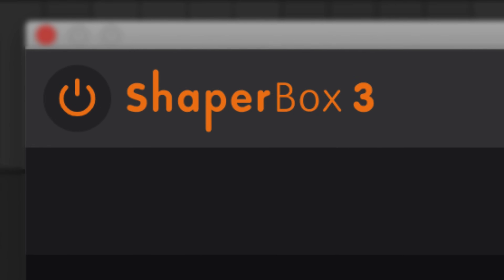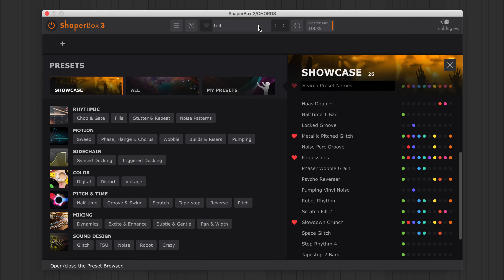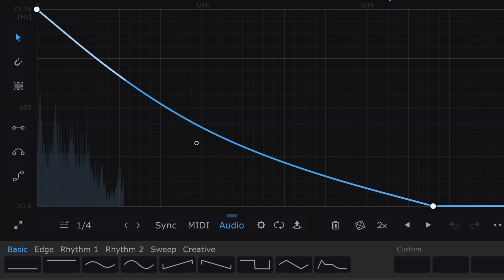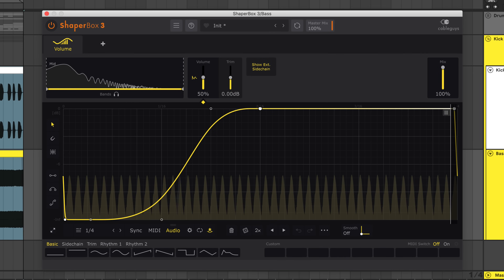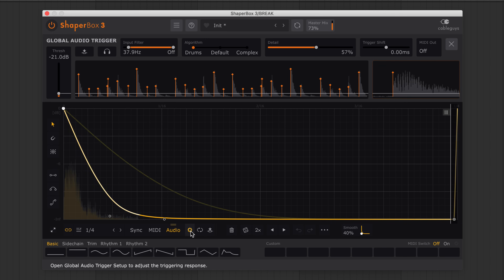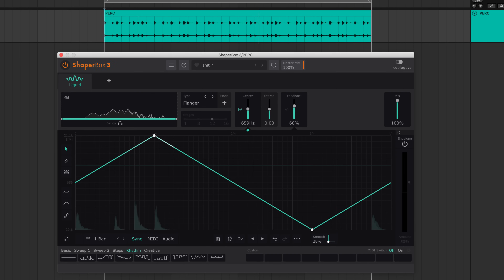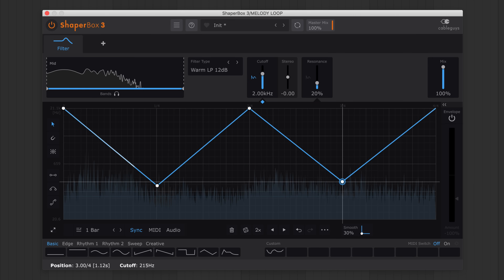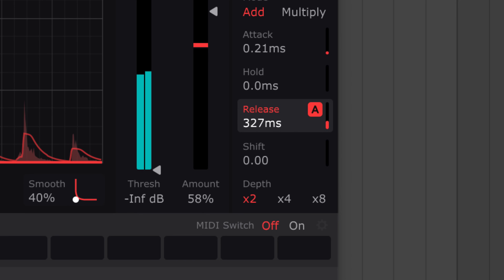Introduction to Cableguys ShaperBox 3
ShaperBox 3 is here! Joe Rossitter at Cableguys walks you through the top new features, including audio triggering, LiquidShaper, the new Browser, easier wave editing, and more.

⏰ TIMESTAMPS

0:00 Intro
0:28 What Is ShaperBox?
0:56 New Browser
1:43 Audio Triggering
2:30 External Sidechaining
3:43 Audio Trigger Setup
4:45 LiquidShaper
5:57 Easier Editing
6:50 More Features

WHAT IS SHAPERBOX? 🤔

ShaperBox 3 (PC/Mac, VST/AU/AAX) is a flexible effects rack for precision mixing and creative sound design. It contains 9 powerful multiband effects called Shapers – place them in any order to create an endless array of effects.

Each Shaper’s effect is controlled by an editable LFO – using Cableguys’ easy editing tools, you can quickly design LFOs of any complexity, combining straight lines and smooth curves.

Sync each effect to your song, trigger with MIDI or audio transients, or use Envelope Followers that react to dynamics.

ShaperBox 3 ($99) contains:

🔊 VolumeShaper ($29) – 3-band multiband sidechain, gate, envelope, tremolo
⏰ TimeShaper ($29) – Stutter, chop, reverse, half-time, scratch, tape-stop
💦 LiquidShaper ($29) – Wild jet-plane flanging and deep, lush phasing
🔥 DriveShaper ($39) – The ultimate distortion toolkit, with 11 algorithms
💎 NoiseShaper ($39) – The dynamic noise designer, with 70+ noise styles
🌊 FilterShaper Core ($39) – Rich, warm analogue filter
👾 CrushShaper ($39) – Advanced bitcrushing and sample-rate reduction
👂 PanShaper ($29) – Stereo panning, Haas widening + more
💫 WidthShaper ($29) – Define your stereo image in ultimate detail

ShaperBox 3 is a VST, AU or AAX plugin for any PC or Mac DAW – FL Studio, Ableton Live, Logic Pro, Cubase, Studio One, Reaper, Pro Tools, etc.

NEW FOR SHAPERBOX 3:

✅ Audio Triggering
✅ External Sidechain Input
✅ LiquidShaper
✅ New Preset Browser
✅ Sidechain View for VolumeShaper
✅ Easier wave editing
✅ Improved Master Mix
✅ Separate Compressor
✅ TimeShaper display
✅ Redesigned Interface

- Buy ShaperBox 3 for just €99 / $99
- Already own ShaperBox 2? Log in to your Cableguys account for your special upgrade price